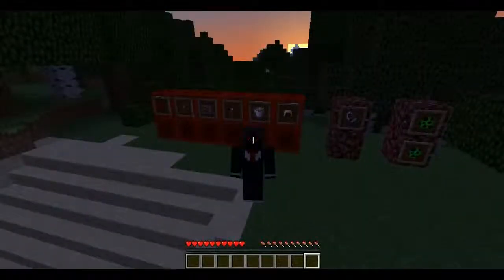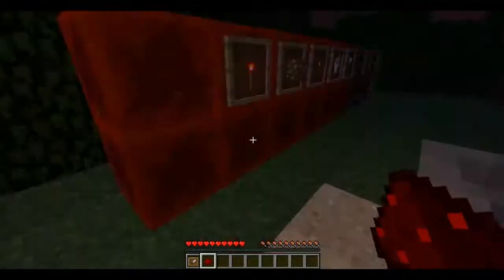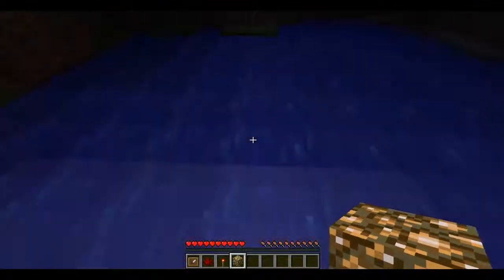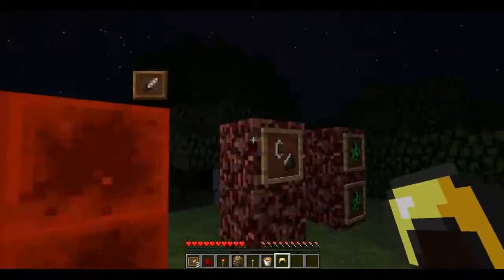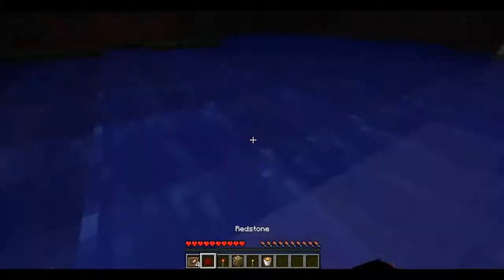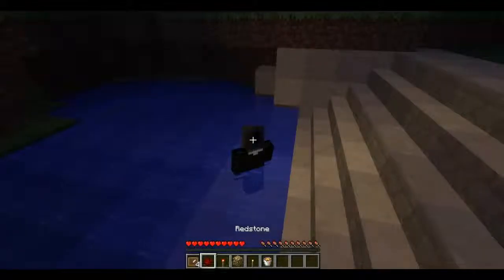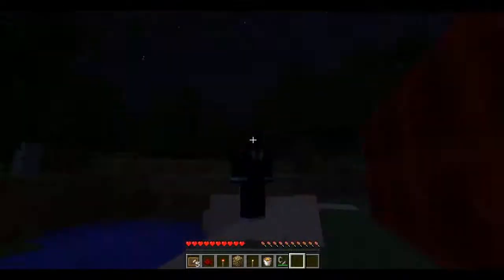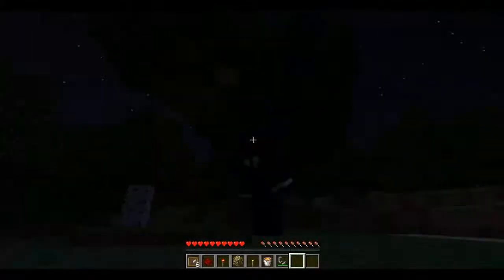Minecraft Mod Review - Dynamic Lights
this mod is adds a nice light effect when holding a few items that can be very helpful at times, so here's my review of the dynamic lights mod for Minecraft.

~~Downloads~~